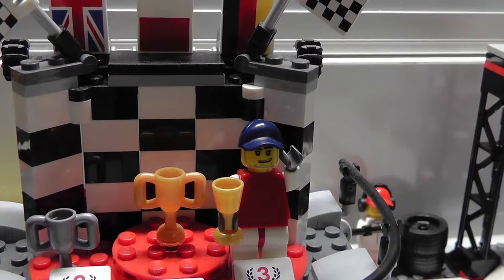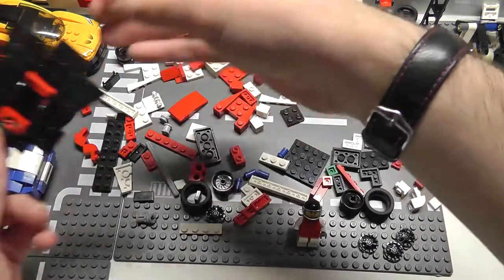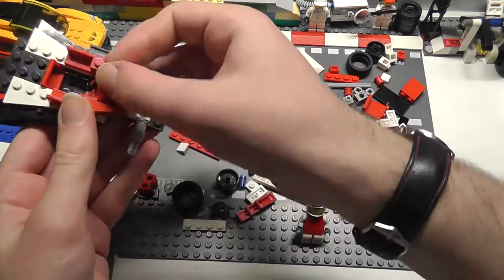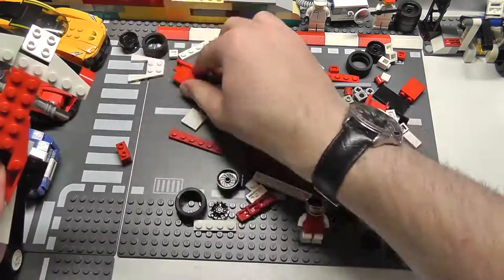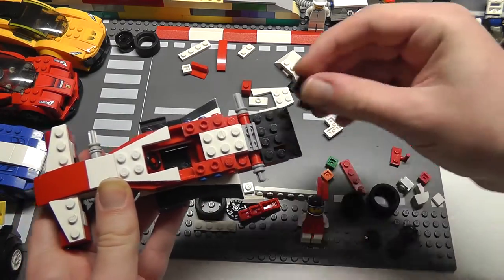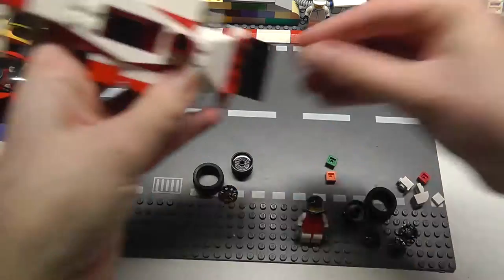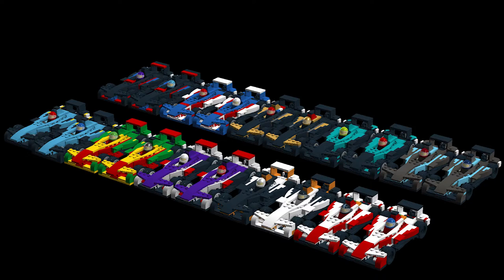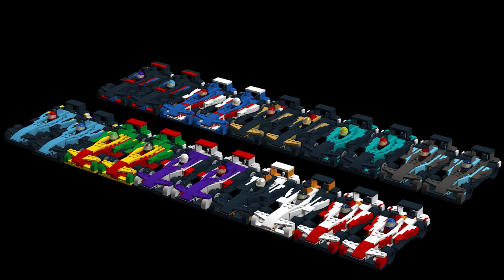Ed builds a Lego Formula E Mahindra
Ed showcases his revolutionary new design; a Lego Formula E M3 Electro!

Complete Parts list:

White Brick 1 x 2
3004

White Brick 2 x 2
3003

White Brick 2 x 3
3002

2 White Bricks, Modified 1 x 1 with Headlight
4070

2 White Bricks, Modified 1 x 2 x 1 1/3 with Curved Top
6091

2 Red Bricks, Modified 1 x 2 x 1 1/3 with Curved Top
6091

Black Hinge Brick 1 x 2 Base
3937

White Hinge Brick 2 x 2 Top Plate Thin
6134

4 Red Panels 1 x 2 x 1
4865

2 Red Panels 1 x 2 x 2 - Hollow Studs
4864b

2 White Plates 1 x 1
3024

8 Red Plates 1 x 1
3024

1 transparent red Plate 1 x 1
3024

2 White Plates 1 x 2
3023

3 Red Plates 1 x 2
3023

4 Black Plates 1 x 2
3023

2 White Plates 1 x 3
3623

2 White Plates 1 x 4
3710

2 Red Plate 1 x 4
3710

2 White Plates 1 x 6
3666

1 Red Plate 1 x 6
3666

3 White Plates 2 x 2
3022

4 Red Plate 2 x 2 Corner
2420

2 Black Plates 2 x 3
3021

1 Red Plate 2 x 4
3020

1 Black Plate 2 x 4
3020

2 Black Plates 2 x 6
3795

1 Black Plate 2 x 8
3034

1 Black Plate 4 x 4
3031

2 White Plates, Modified 1 x 2 with 1 Stud (Jumper)
3794

1 Black Plate, Modified 1 x 2 with Arm Up (Horizontal Arm Length 5mm)
88072

2 Black Plates, Modified 1 x 2 with Door Rail
32028

2 White Slopes 30 1 x 1 x 2/3
54200

1 Red Slope 45 2 x 1
3040

1 White Slope 45 3 x 4 Double / 33
4861

2 Red Slopes, Curved 4 x 1 No Studs
61678

1 Red Slope, Curved 4 x 2 No Studs
93606

4 Light Bluish grey, Technic Bushes
3713
(In the video I use two grey ones on the front axle and two red ones at the rear axle)

4 Light Bluish grey Technic Bushes 1/2 Smooth
4265c

2 Light bluish grey Technic, Axles, 7
44294

4 White Technic, Bricks 1 x 1 with Hole
6541

2 Red Technic, Bricks 1 x 1 with Hole
6541

2 Red Technic, Bricks 1 x 2 with Holes
32000

6 Technic, Pins 1/2
4274

2 White Tiles 1 x 1 with Groove
3070b

1 Orange Tile 1 x 1 with Groove
3070b

1 Green Tile 1 x 1 with Groove
3070b

5 Black Tiles 1 x 1 with Groove
3070b

1 Red Tile 1 x 2 with Groove
3069b

2 Black Tiles 1 x 2 with Groove
3069b

1 White Tile 2 x 2 with Groove
3068b

1 Black Tile 2 x 4
87079

1 Black Tile, Modified 1 x 1 with Clip
2555

1 Light bluish grey Tile, Modified 1 x 2 Grille with Bottom Groove / Lip 2412b

1 Red Tile, Modified 1 x 2 with Handle
2432

1 Black Vehicle, Base 4 x 10 x 2/3 with 4 x 2 Recessed Center with Smooth Underside
30029

1 Red Vehicle, Steering Stand 1 x 2 with Black Steering Wheel
3829c01

1 Red Wedge 3 x 4 with Stud Notches
50373

1 White Wedge, Plate 3 x 2 Left
43723

1 Black Wedge, Plate 3 x 2 Left
43723

1 White Wedge, Plate 3 x 2 Right
43722

1 Black Wedge, Plate 3 x 2 Right
43722

1 White Wedge, Plate 4 x 2 Left
41770

1 White Wedge, Plate 4 x 2 Right
41769

2 White Wedge, Plates 4 x 4
43719

4 Black Wheels 18mm D. x 12mm with Axle Hole and Stud
18976

4 Black Tires 24 x 12 Low
18977

4 Black Wheel Covers 7 Spoke Y Shape
18979b